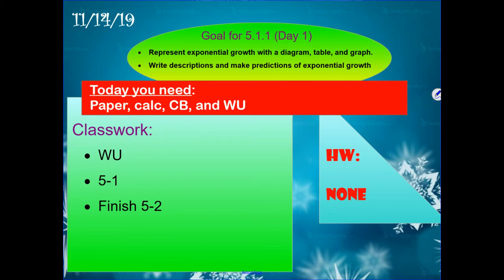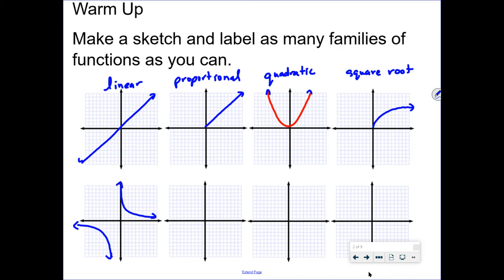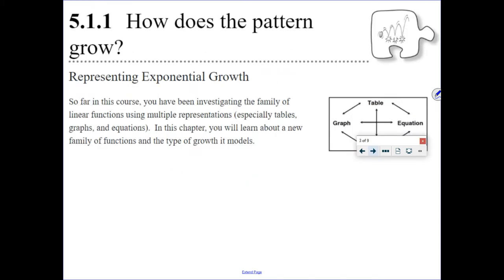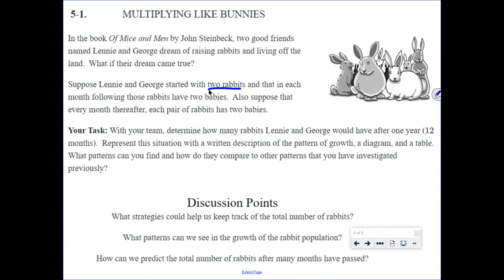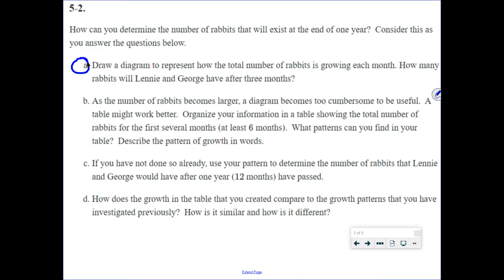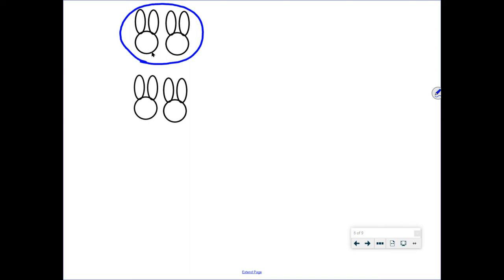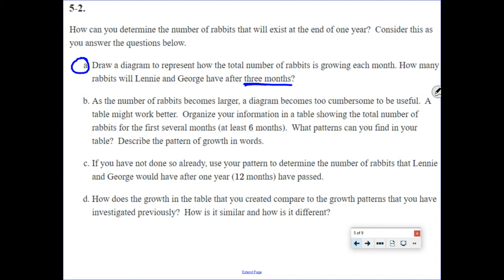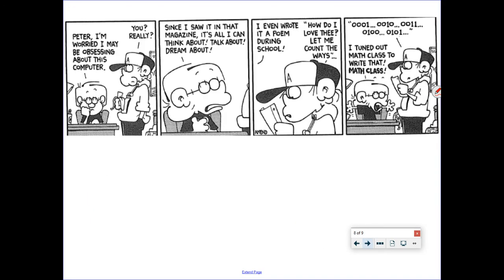CCA 5.1.1 (Day 1)